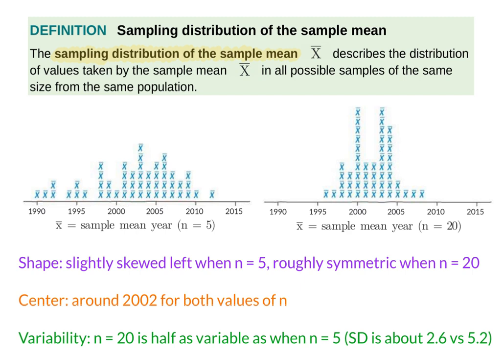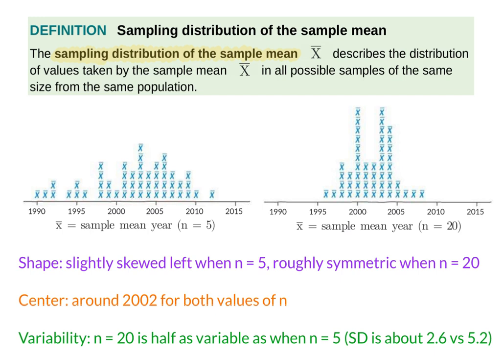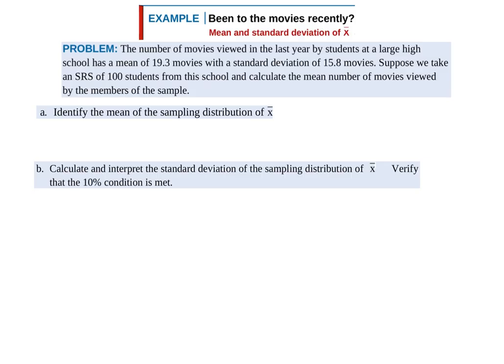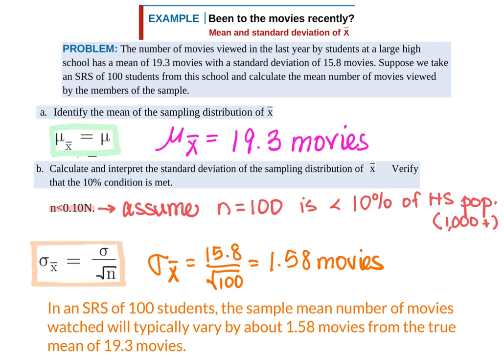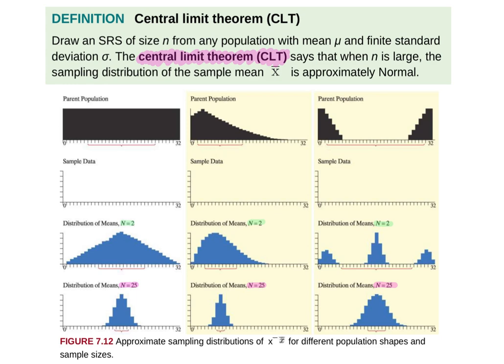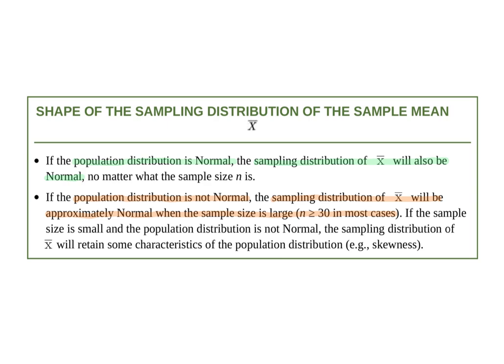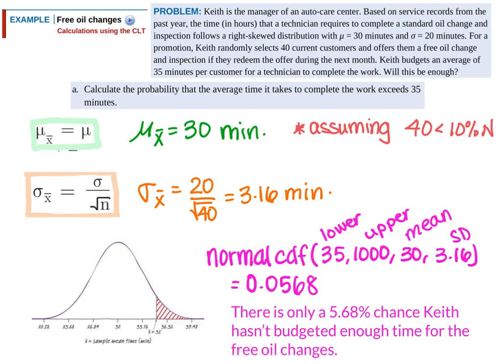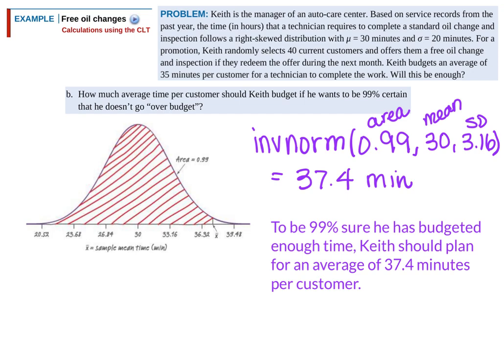Stats 7.3 - Sample Means